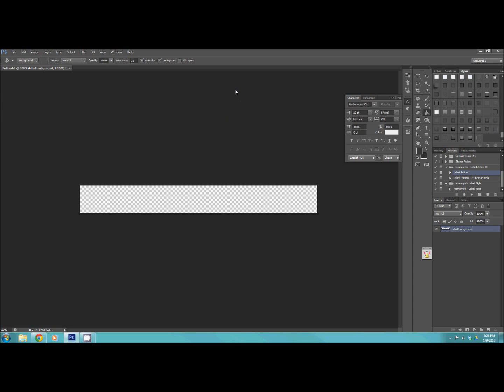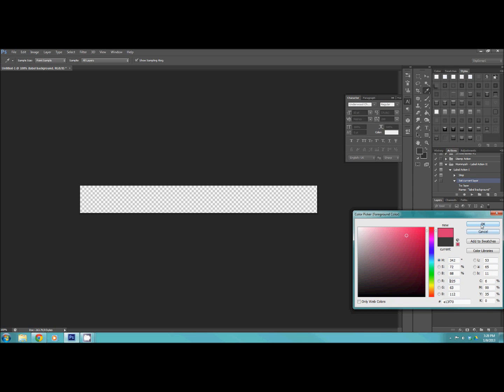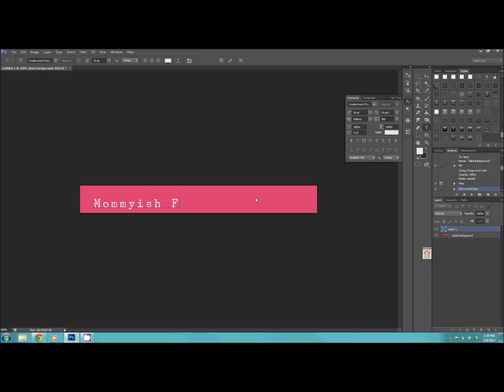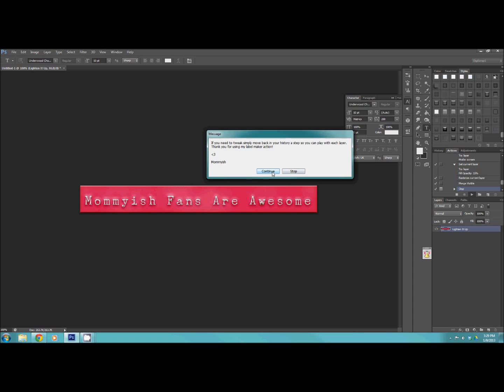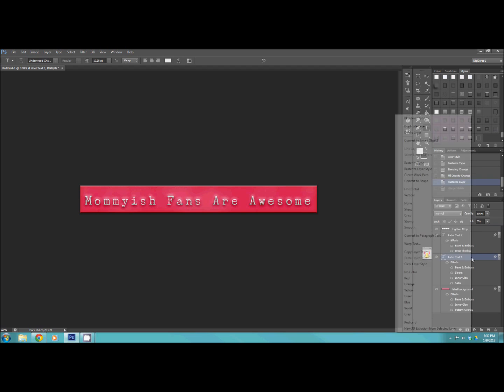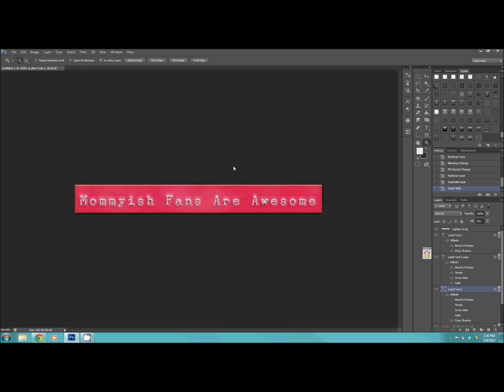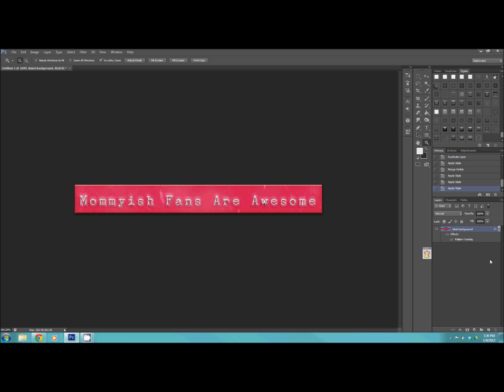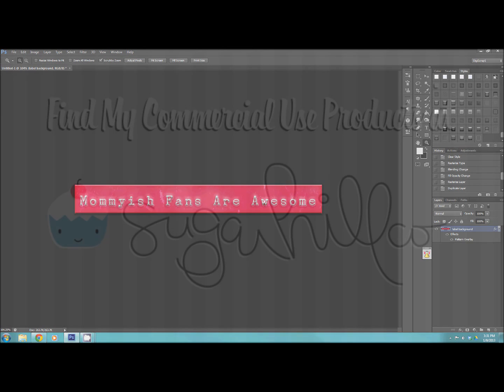Label Maker II - Tutorial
A quick tutorial on how to use Label Maker II @ The Lilypad by Mommyish